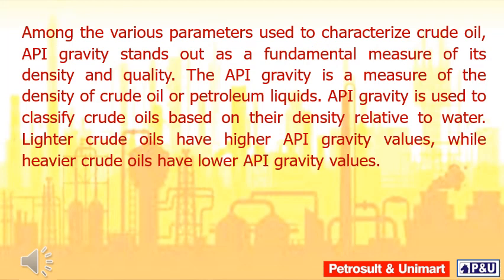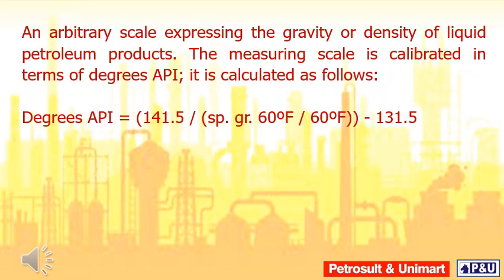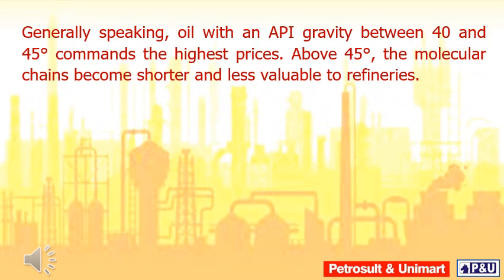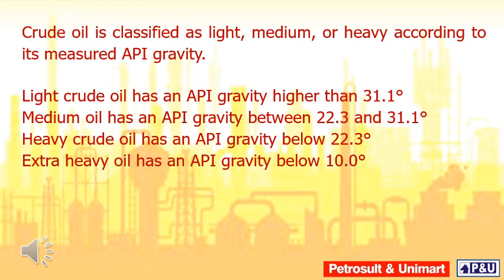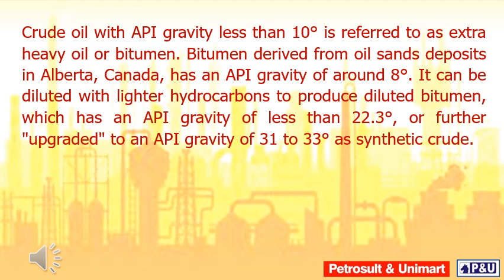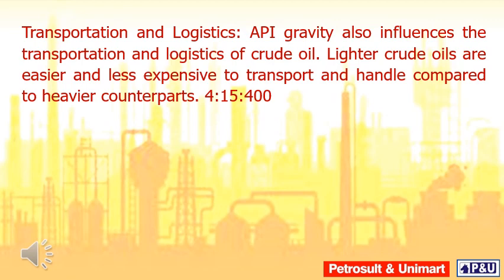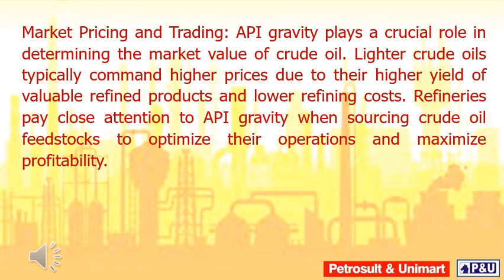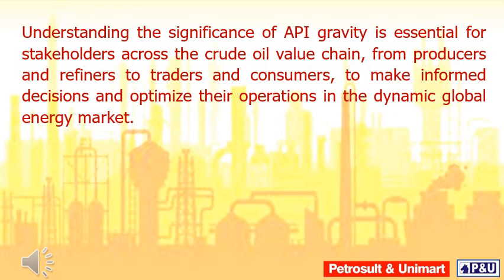117 What is API Gravity of Crude Oil?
API gravity, short for American Petroleum Institute gravity, is a unit of measurement used to quantify the density of crude oil relative to water. It is expressed in degrees on the API gravity scale, which is an inverse scale where higher values indicate lighter and less dense crude oils, while lower values denote heavier and more dense crude oils.

Among the various parameters used to characterize crude oil, API gravity stands out as a fundamental measure of its density and quality. The API gravity is a measure of the density of crude oil or petroleum liquids. API gravity is used to classify crude oils based on their density relative to water. Lighter crude oils have higher API gravity values, while heavier crude oils have lower API gravity values.

An arbitrary scale expressing the gravity or density of liquid petroleum products. The measuring scale is calibrated in terms of degrees API; it is calculated as follows:

Degrees API = (141.5 / (sp. gr. 60ºF / 60ºF)) - 131.5

The higher the API gravity, the lighter the compound. Light crudes generally exceed 38 degrees API and heavy crudes are commonly labeled as all crudes with an API gravity of 22 degrees or below. Intermediate crudes fall in the range of 22 degrees to 38 degrees API gravity.